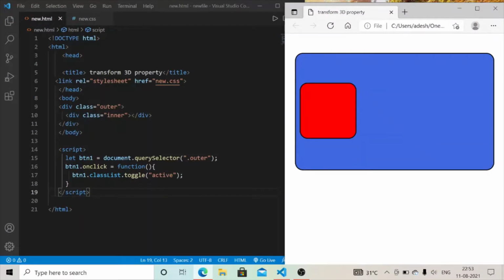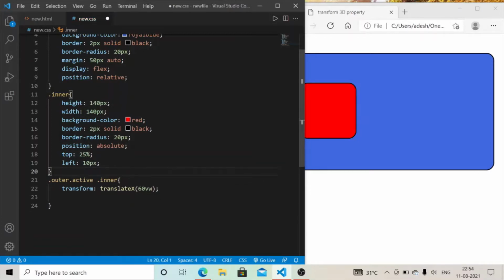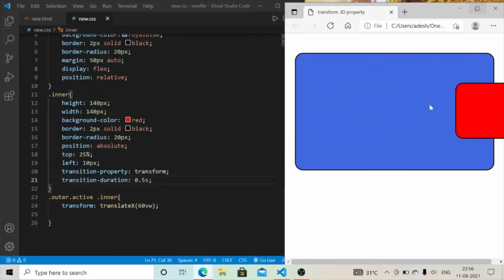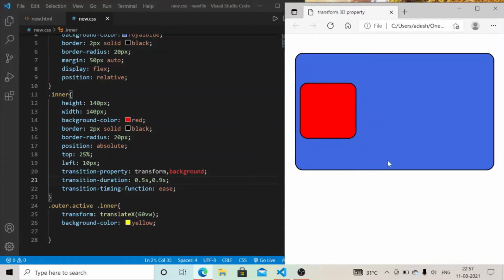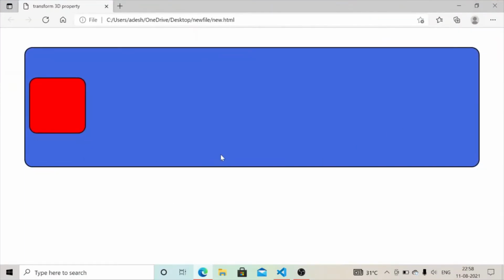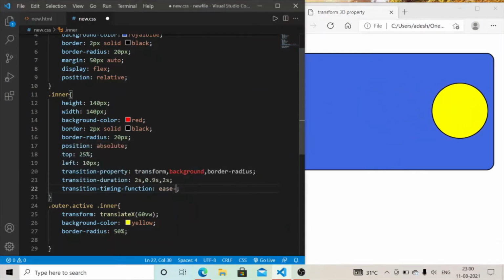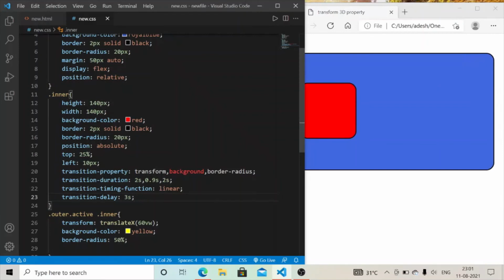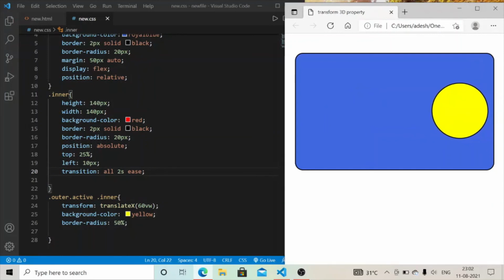transition property in css | css tutorial #23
transition property in css description || YouTube video description

cover topics :-
1. transition property
2. transition-duration
3. transition-delay
4. transition-timing-function